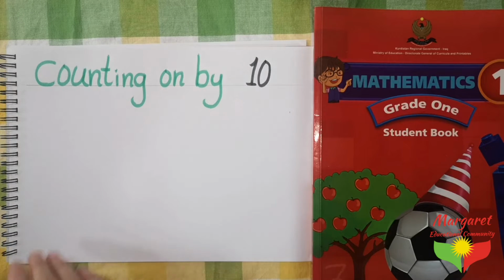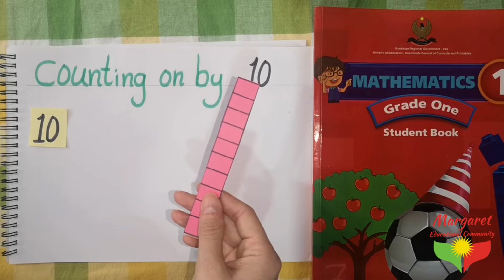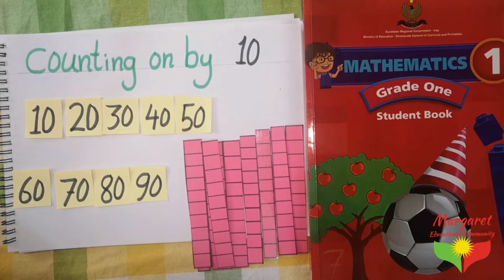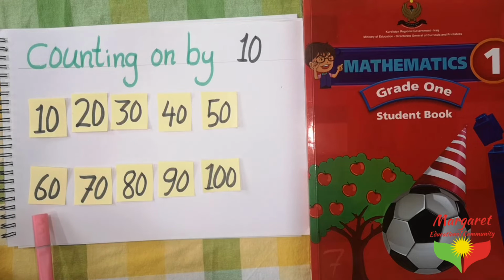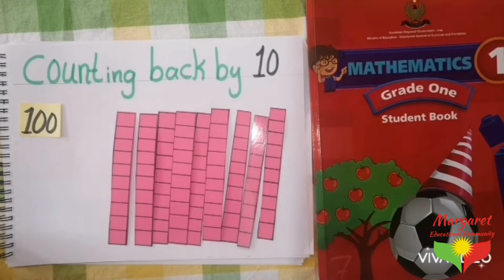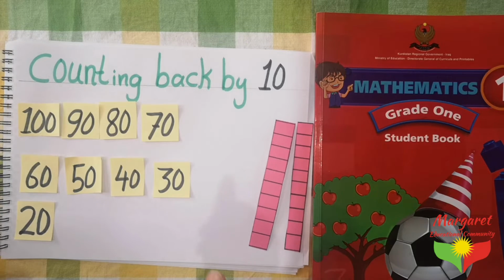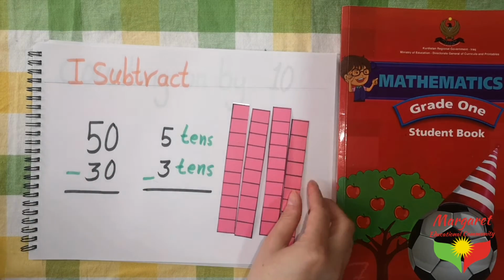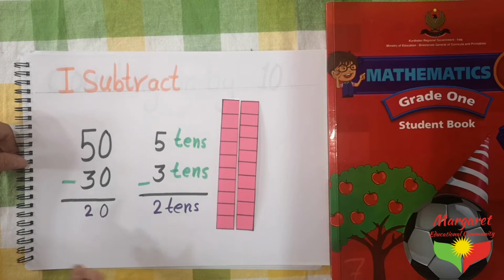وانەی بیركاری پۆلی یەكەم(I Add Tens I Subtract Tens)، هاوناز ڕەزا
Math
Grade 1
Lesson (3,4)
I Add Tens
I Subtract Tens
Page  177, 179
Hawnaz Raza